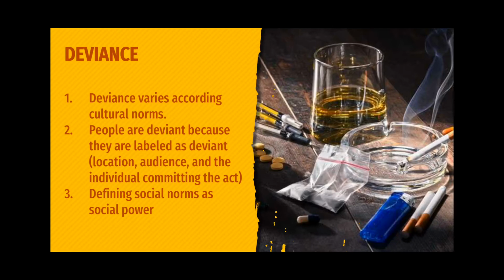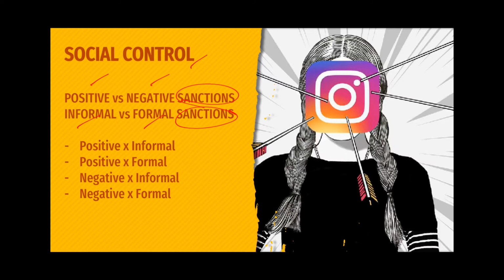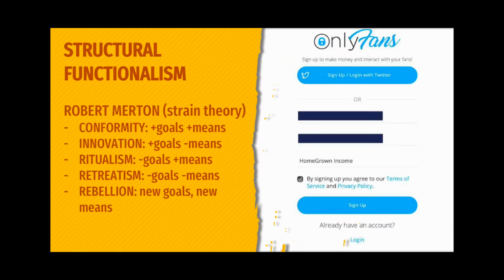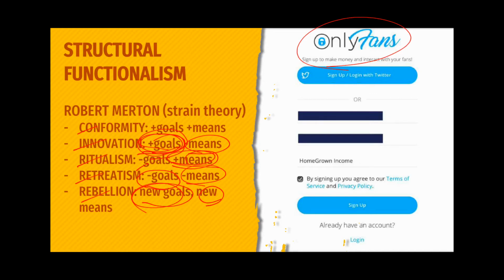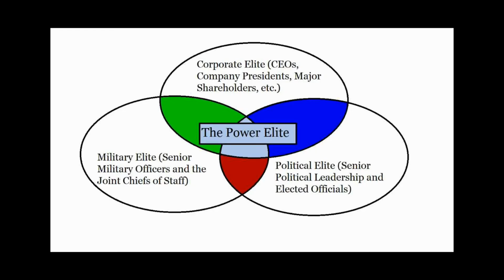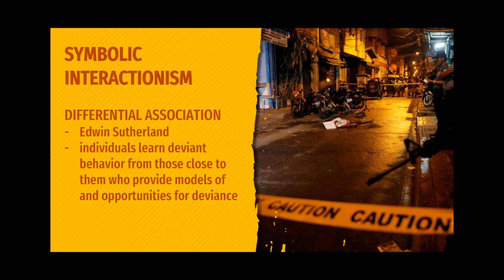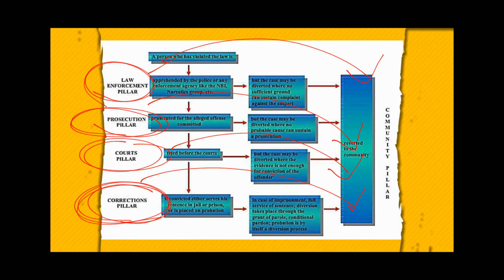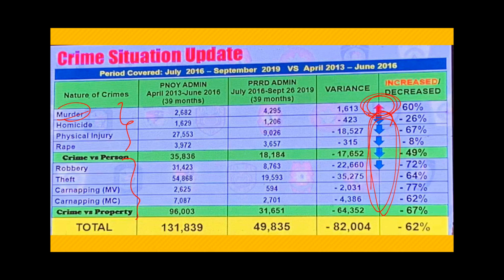Deviance and Crime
Contents: sociological theories on deviance, contemporary on the crime situation in the Philippines